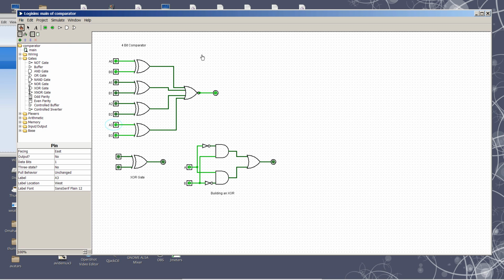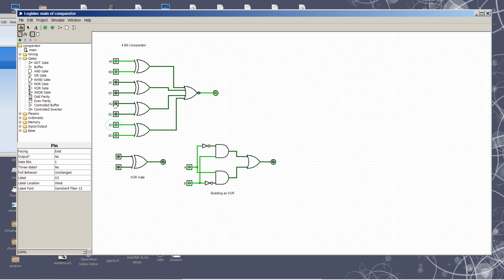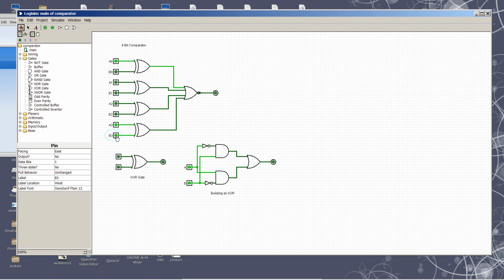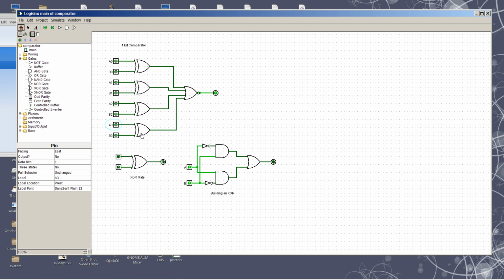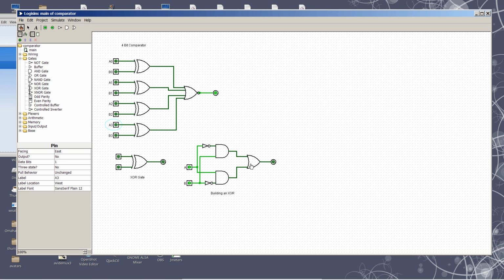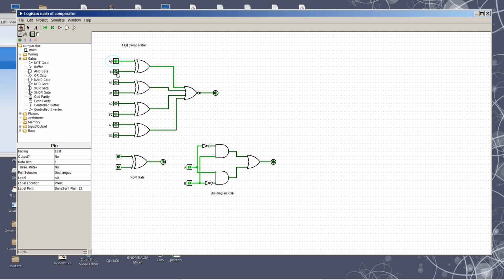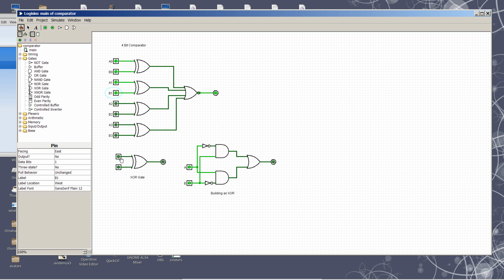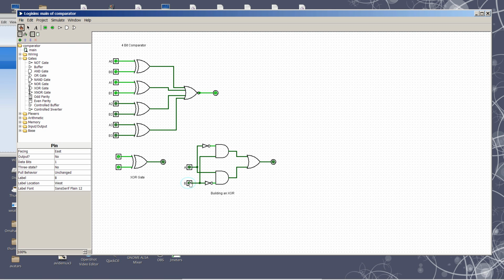Comparator circuit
Compare two bit strings to determine if they are equal